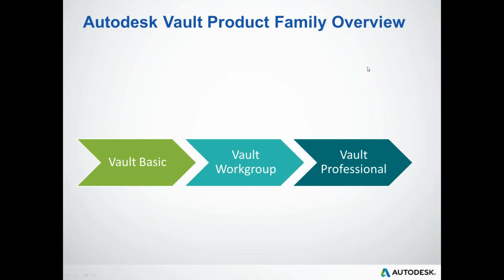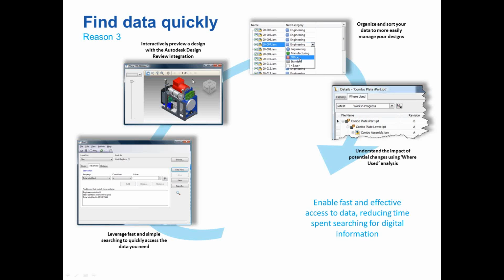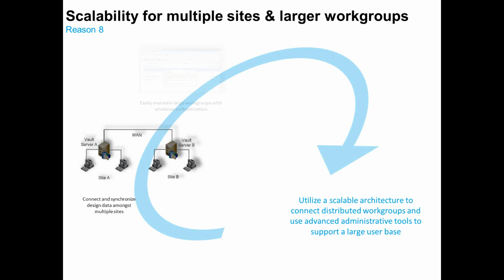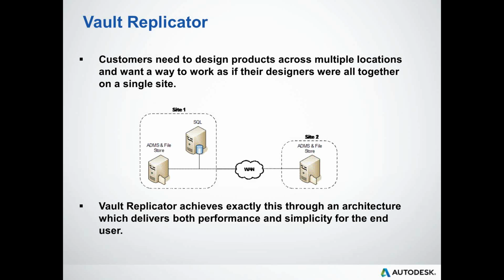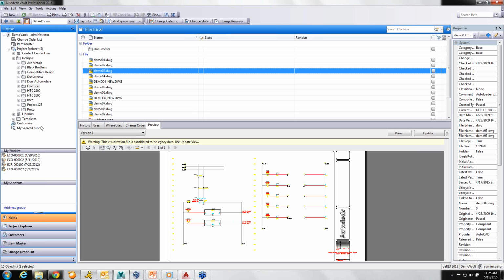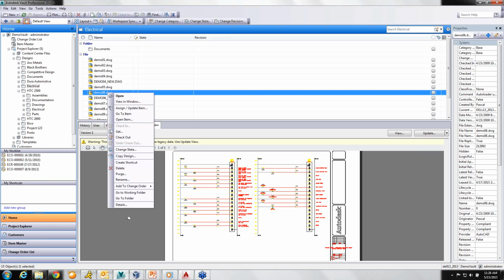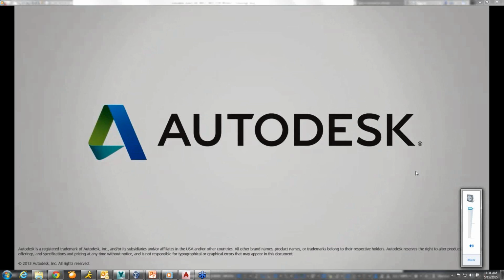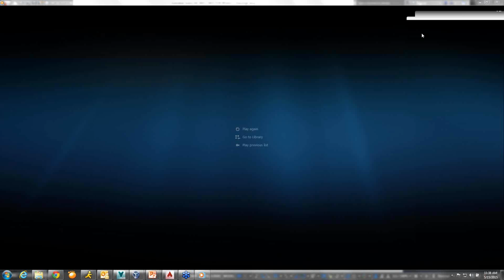Using Civil 3D with Autodesk Vault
Learn how your firm can better organize, manage and track project data, drawings and documents using Autodesk® Vault.

In this webcast, we demonstrate how Vault can help you:
•Maximize project success with a single source of data
•Improve security for project data
•Instill company-­‐defined standards
•Improve workflows with actively managed versioning
•Seamlessly share files and data between company locations using Vault’s multi-site replication capabilities
•Collaborate with other firms, clients, contractors and job sites using Vault’s integration with Autodesk Buzzsaw

In addition, we discuss how other civil engineering firms have successfully put Vault to work within their organizations.